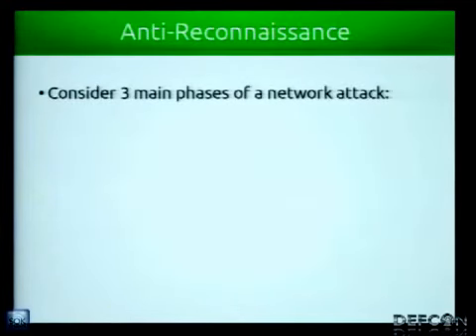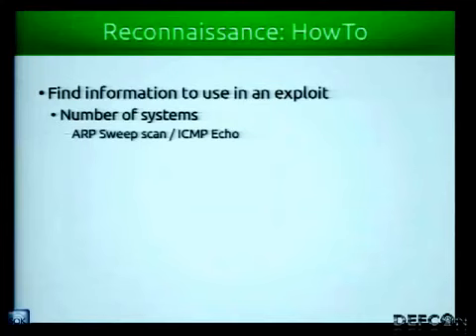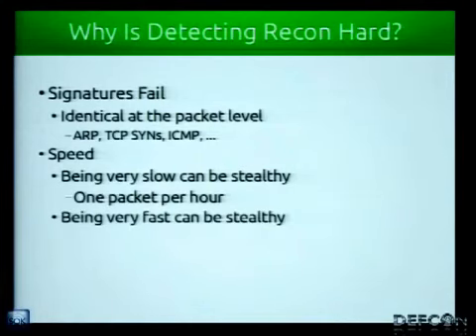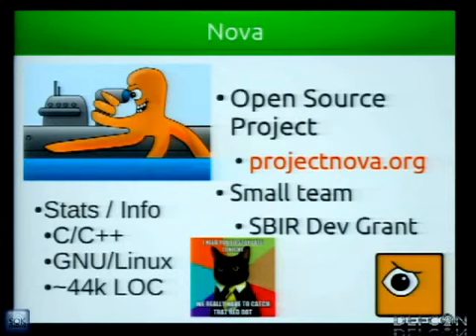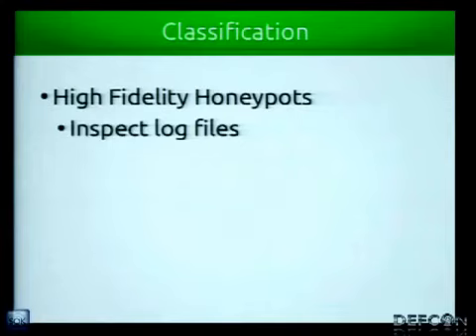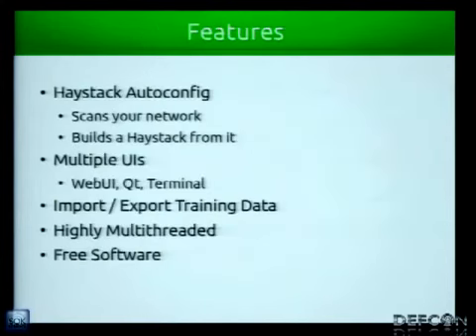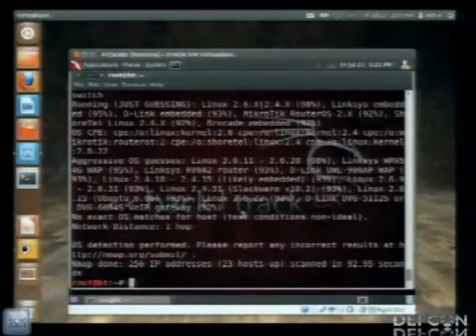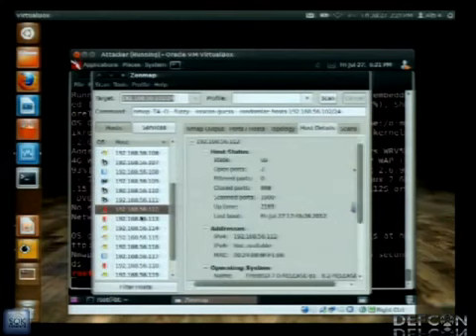DEFCON 20 Network Anti-Reconnaissance Messing with Nmap Through Smoke and Mirrors